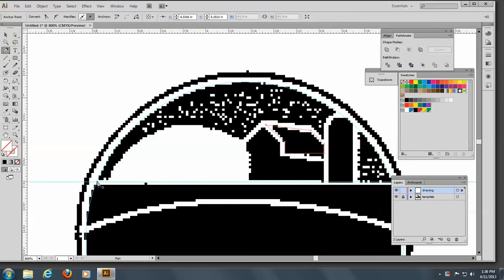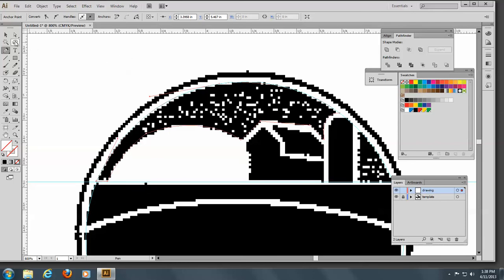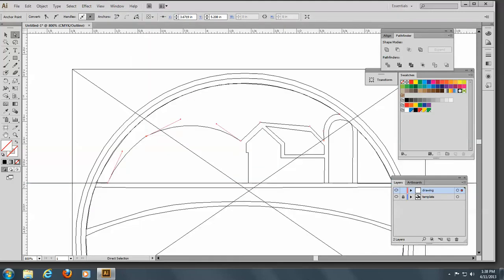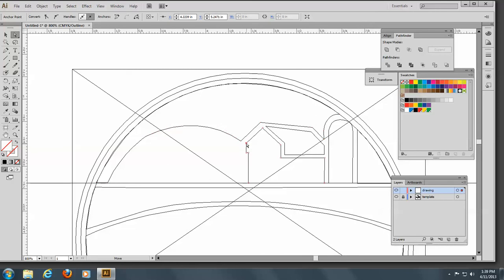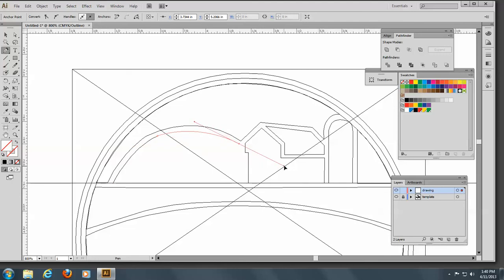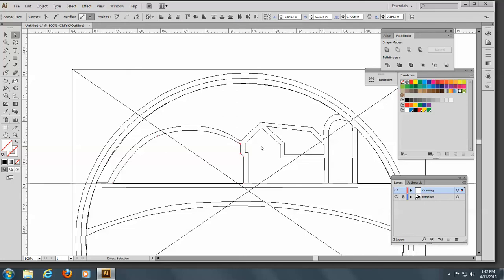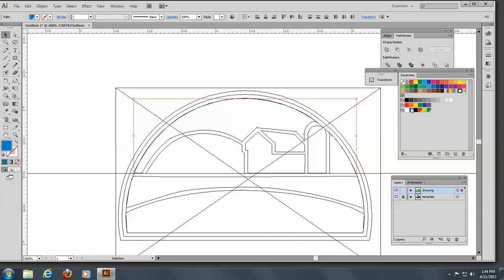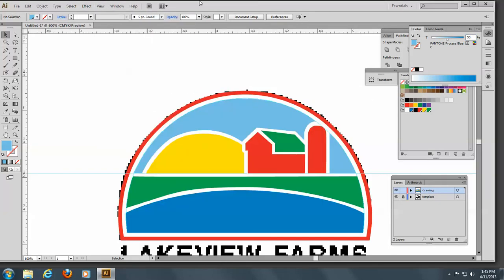Lakeview Farm Logo Tutorial 3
This tutorial continues to teach you how to draw a logo, use PMS colors, guides and pathfinder for results. Using Illustrator CS6